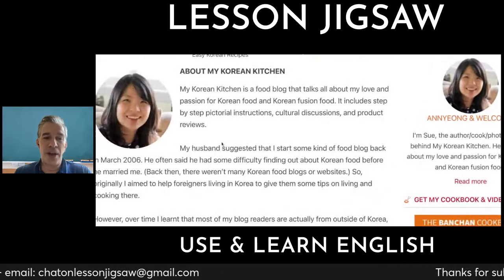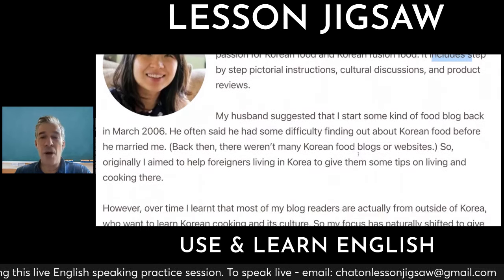Using a Korean Food blog to help you IMPROVE your English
Today we briefly explore a food blog to discover why different grammar tenses have been used.

Here is a link to the blog viewed in the video

After viewing, don't forget to practice something you want to say or write in English thinking about the times that are important for you as the story-teller or communicator!!